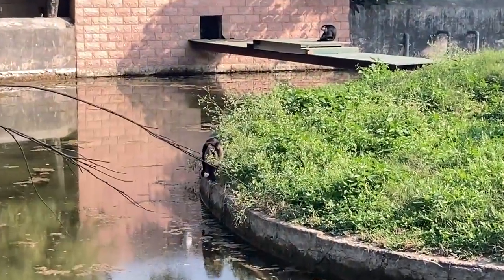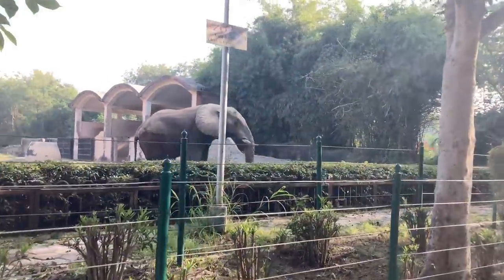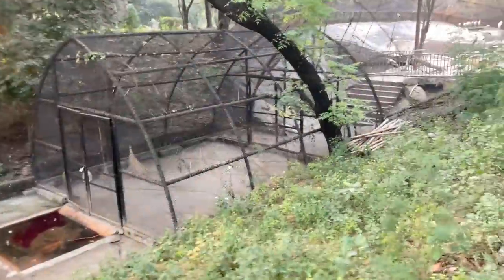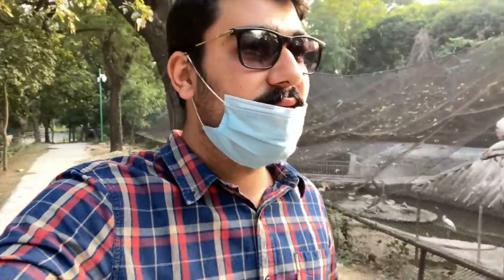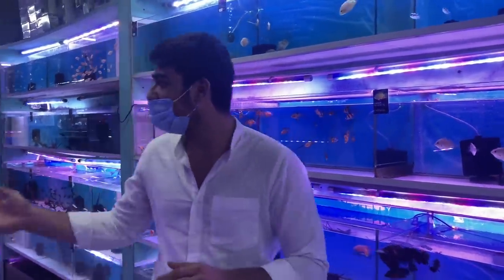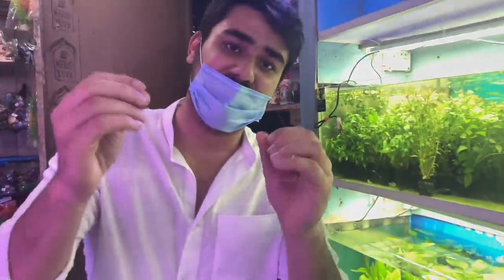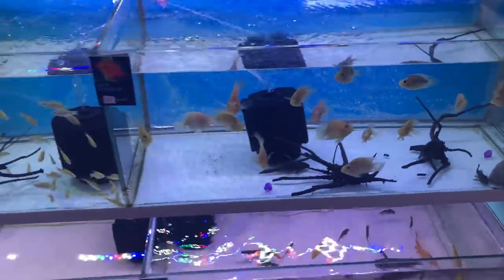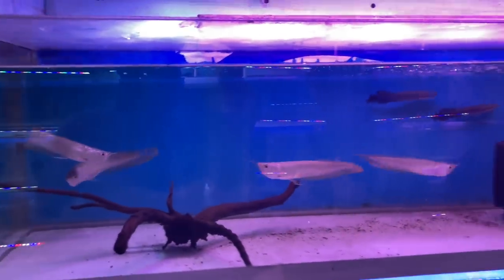Specially Delhi आया Exotic Fish लेने🤩 Worth ₹ Thousands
In this video I have covered  my family and our daily lifestyle routine and you will enjoy watching the video
and become our part of family, by seeing us daily.